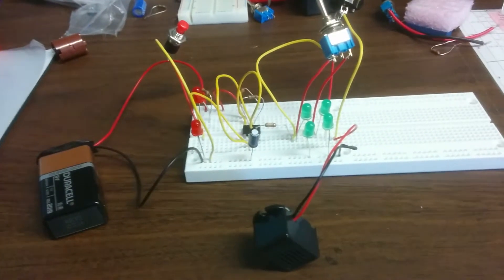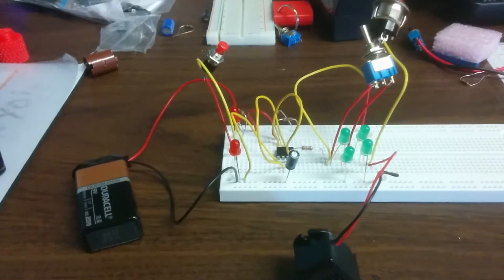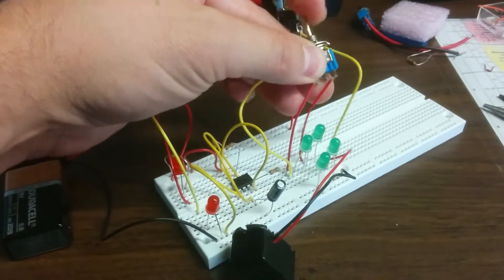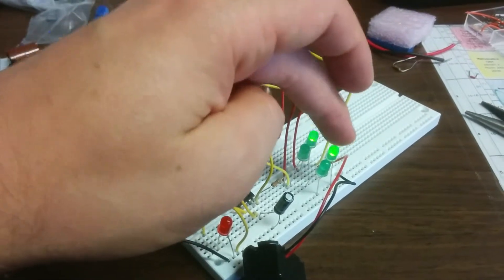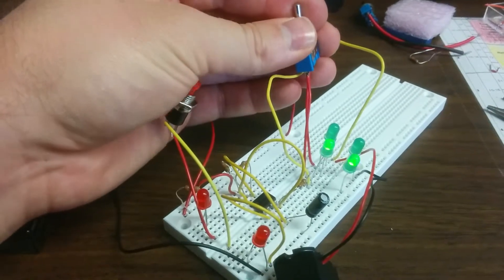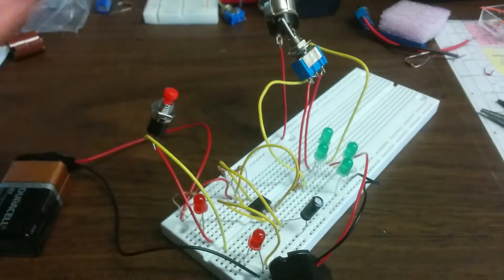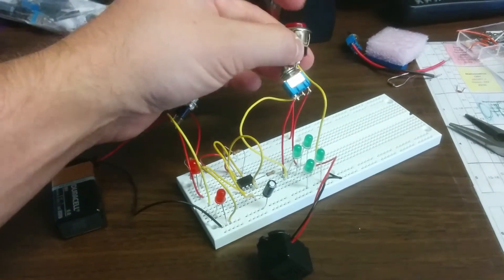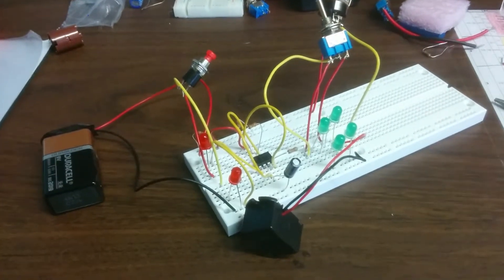Toy Car Circuit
Using breadboard, wires, switches, resistors, buttons, LEDs, a buzzer, capacitor, and a 555 timer, to create a circuit that would be used in a toy car.

The toy would have break lights, indicators and a horn.